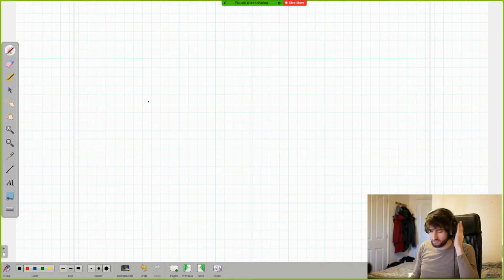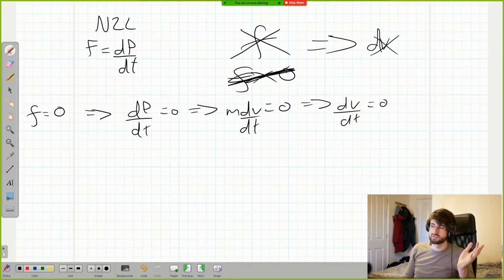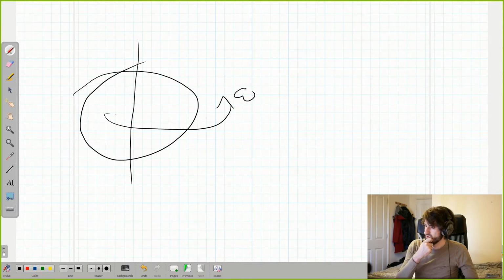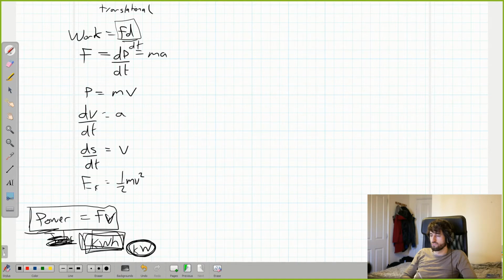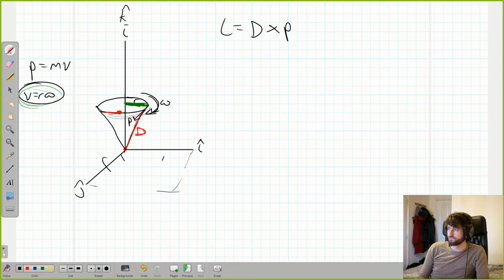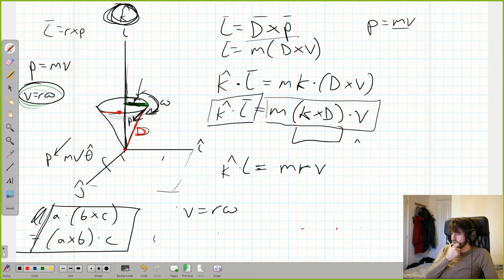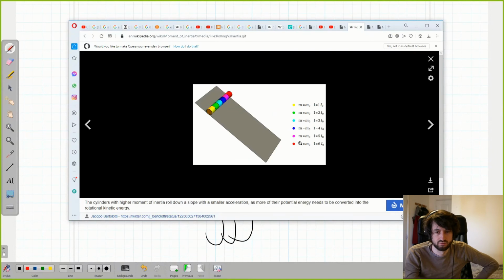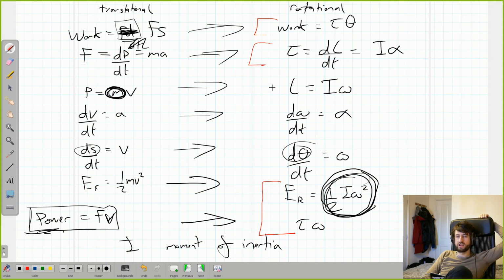Physics for Unity - 21: Moments of Inertia